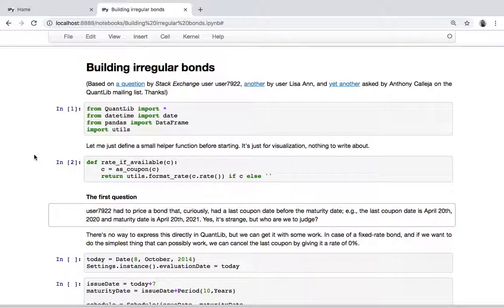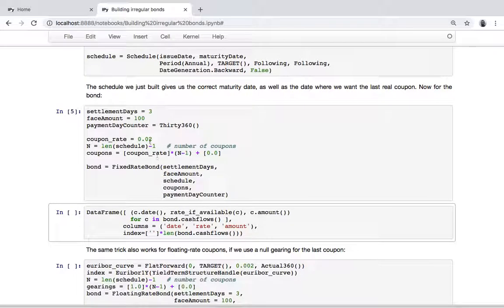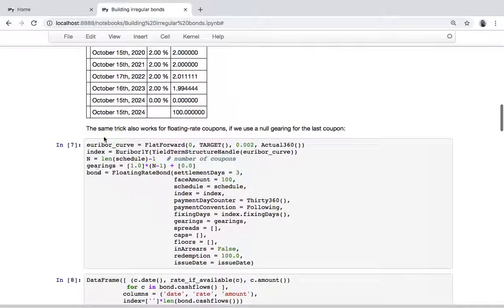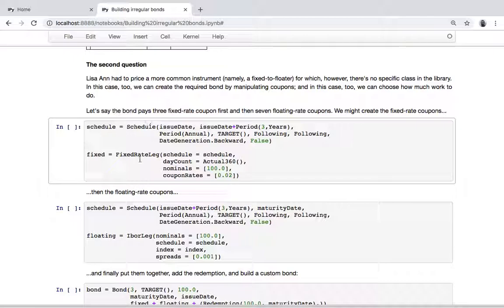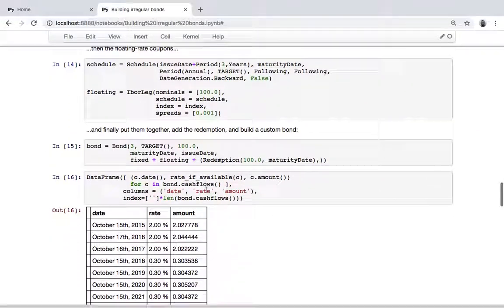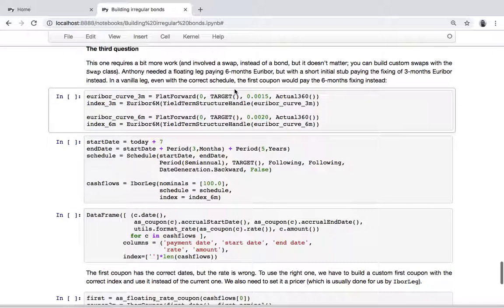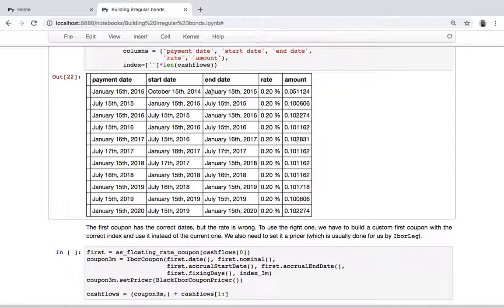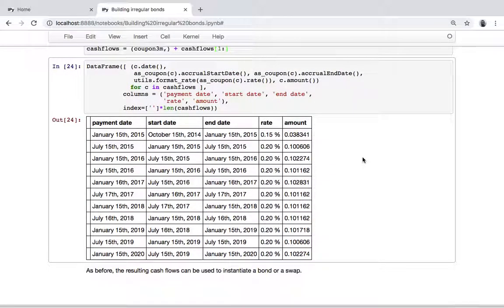QuantLib notebooks: building irregular bonds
In this screencast, I show how to build slightly more complex bonds than the ones provided by QuantLib out of the box.

More screencasts are available on my channel. The transcripts are available as an ebook for details.

for more QuantLib content.